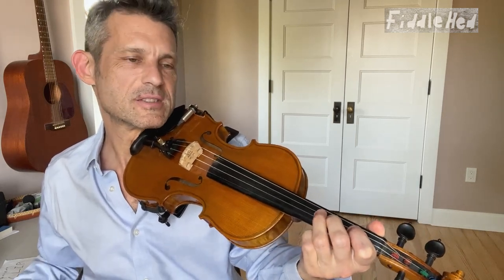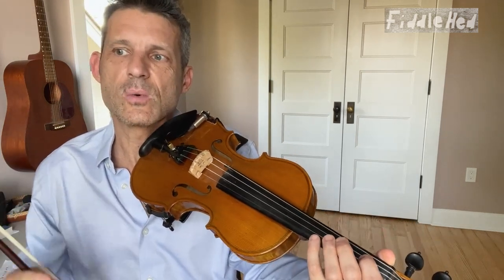Swallowtail Jig Call-And-Response - Fiddle Lesson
Play every day, have fun and thanks for making music 🙏

Jason 🎻

PS: I did my best to remove ads from this video! 🕺🏾